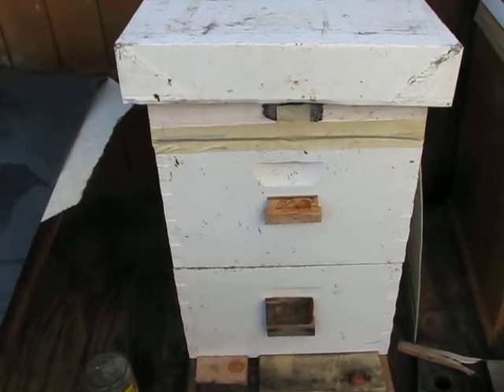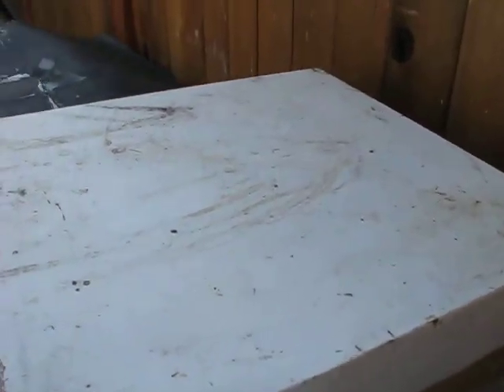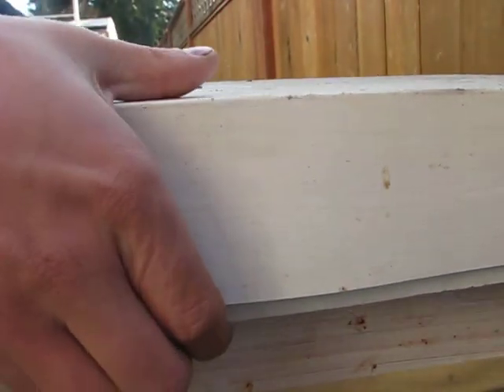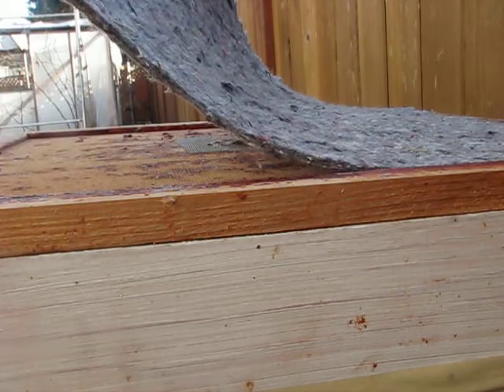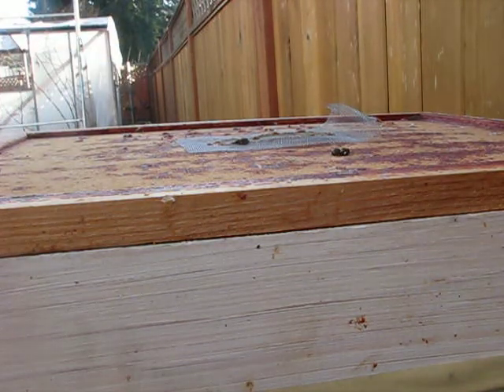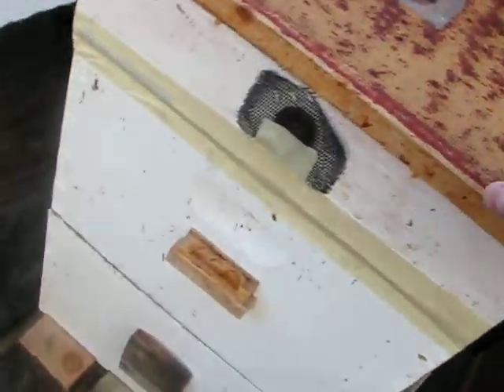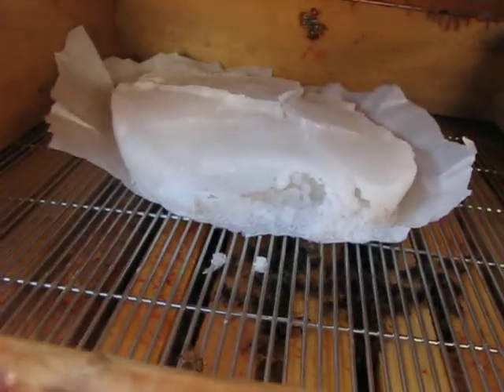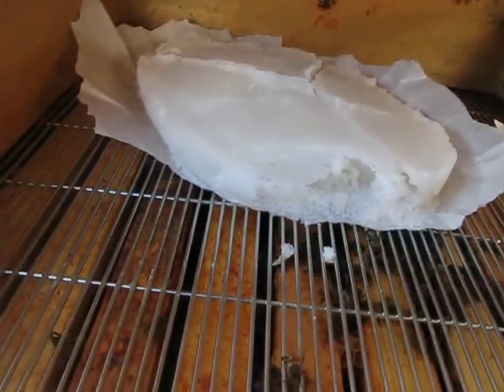Checking on Bees Eating sugar 12/03/2011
Checking on the bees after putting in sugar candy a couple days ago. How to give sugar candy to the bees. Bees eat sugar when they don't have enough honey over the winter.